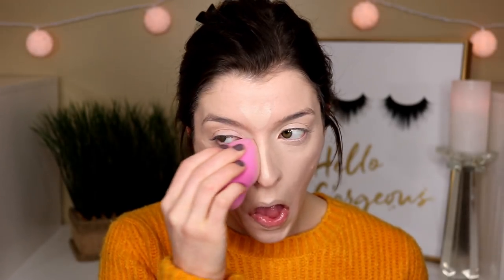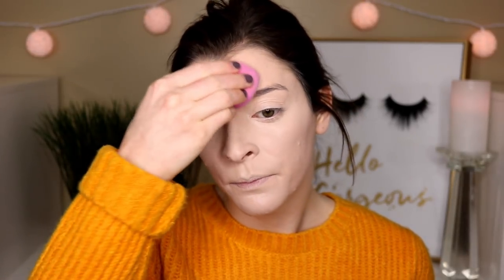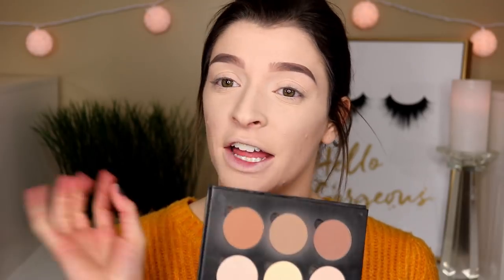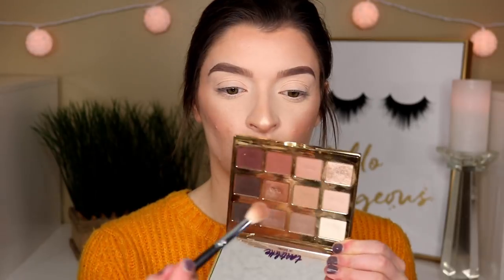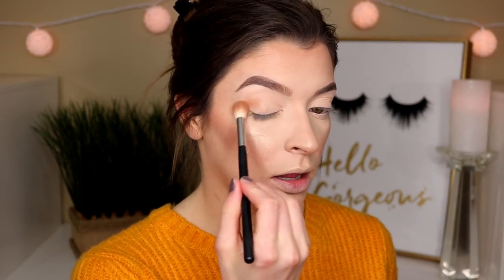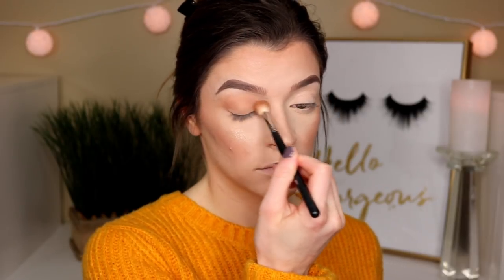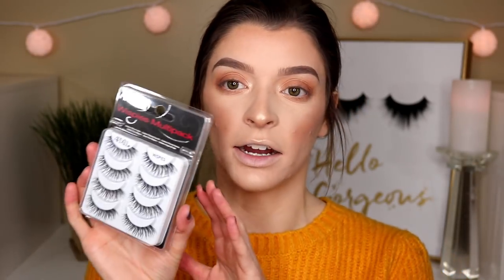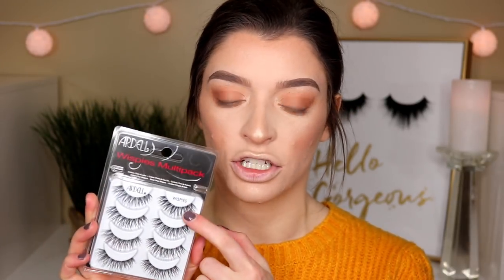CRUELTY FREE MAKEUP LOOK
I wanted to give you guys a complete makeup look only using cruelty free makeup! Enjoy xoxo

PRODUCTS MENTIONED:
-Wet n Wild Photofocus Foundation: Natural Ivory
-ABH Contour Kit: Light to Medium
-ABH Blush Trio: Peachy Love
-Wet n Wild Highlighter: Golden Flower Crown
-NYX Brow Pencil: Ash Brown
-Ardell Wispies
-Jeffree Star Cosmetics Liquid Lipstick: Daddy